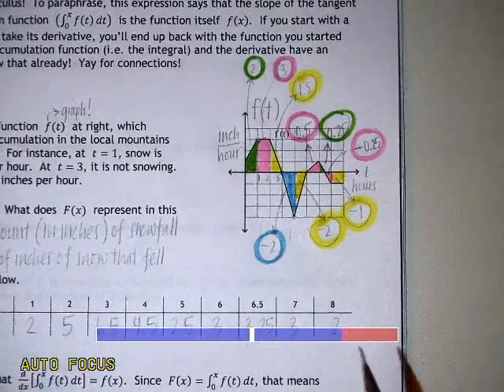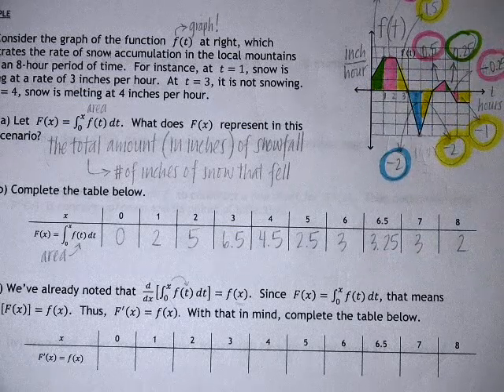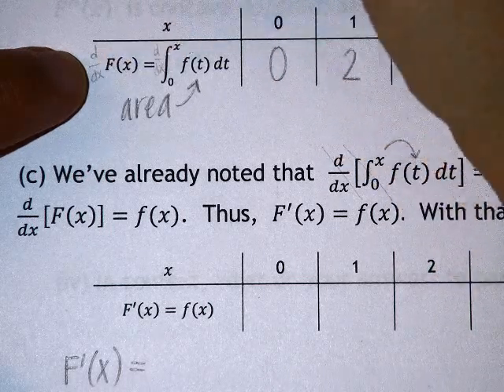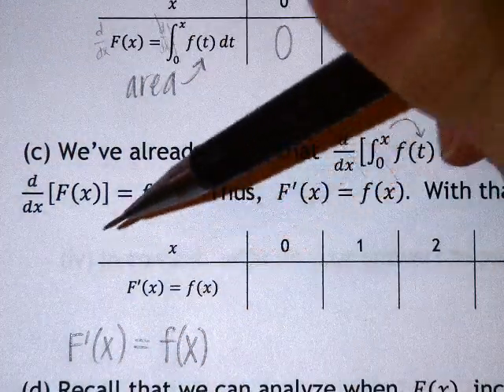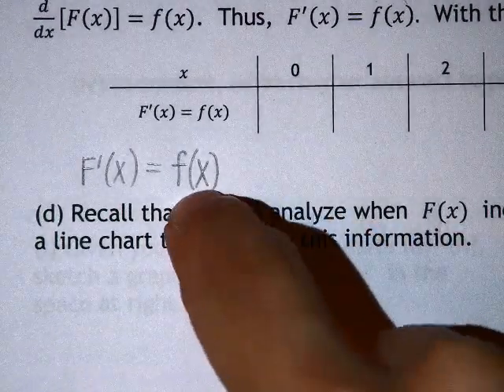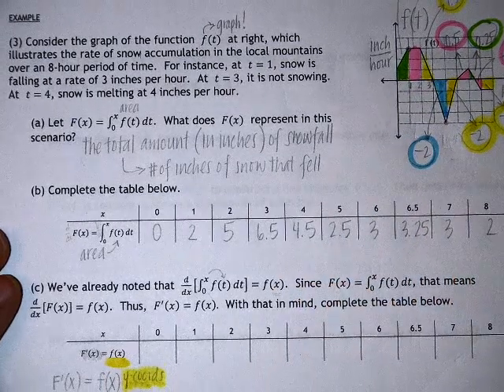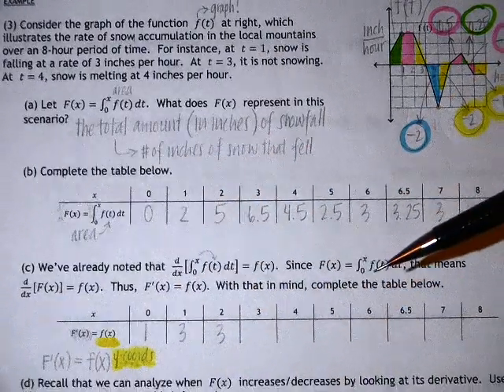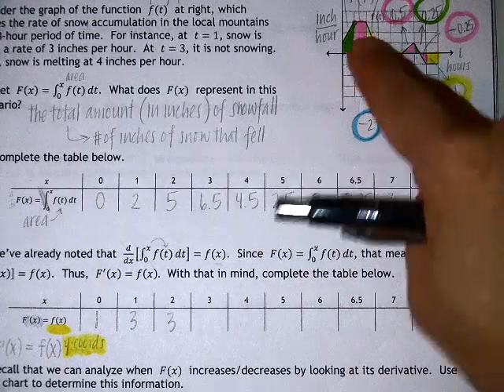ap calc - ch 5 - pg 11 - 3c